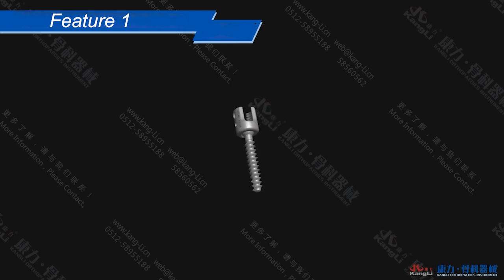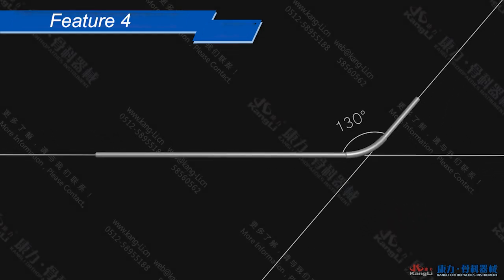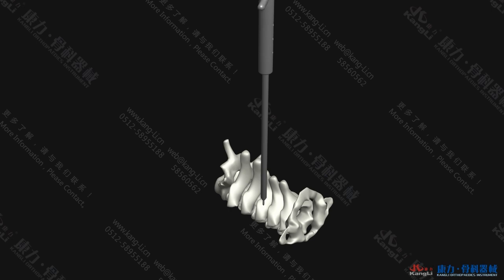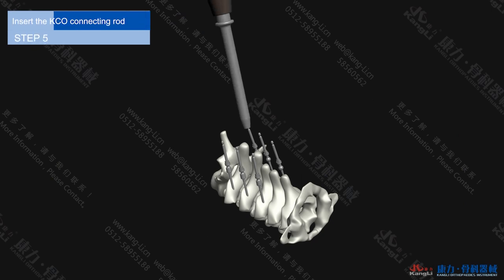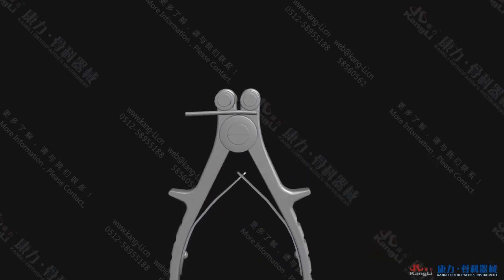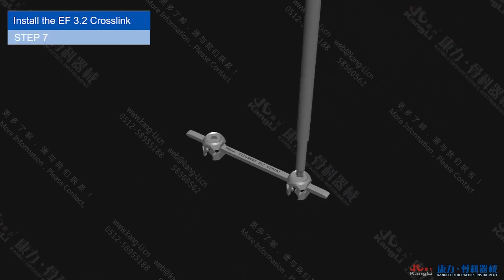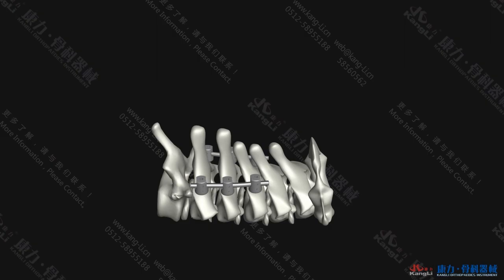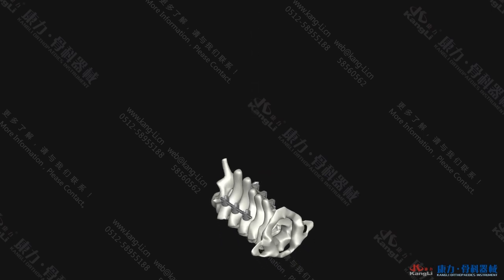KCO 3.2 Rod Screw System - Kangli Orthopedics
KCO 3.2 Rod Screw System is expertly designed to meet the complex needs of posterior stabilization in the occipito-cervico-thoracic spine. This comprehensive set addresses critical challenges in fixation, alignment, targeting, and extension, providing surgeons with the precision and flexibility required for optimal spinal stabilization.